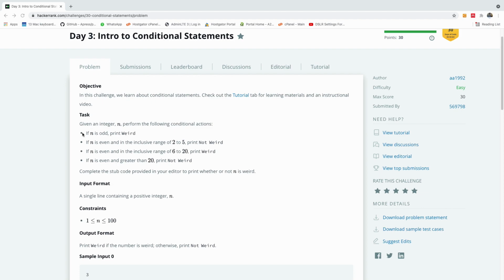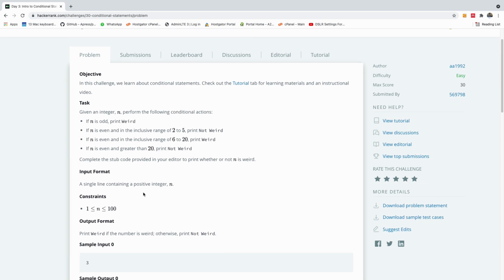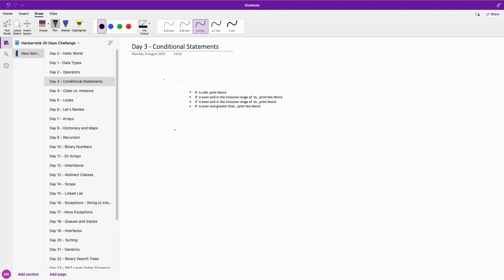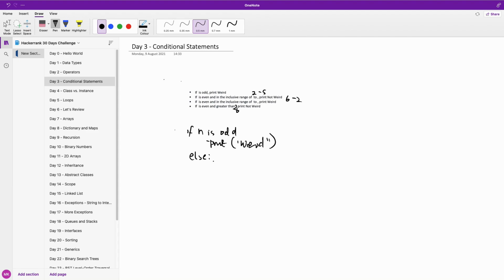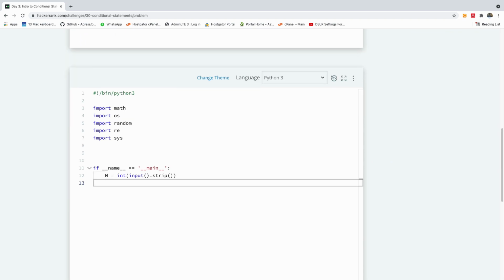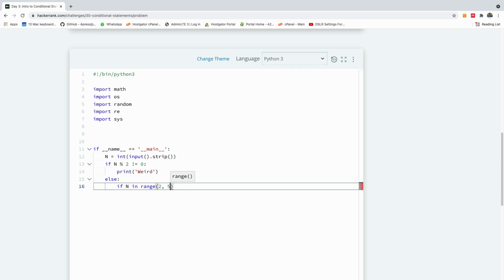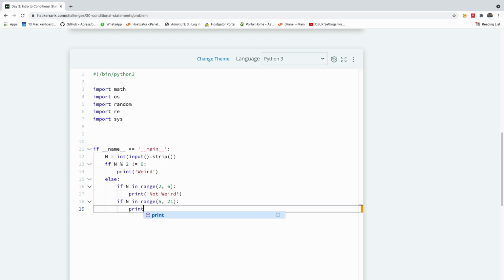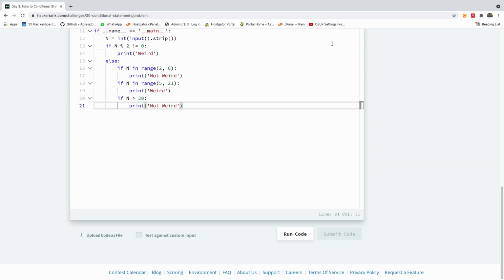Day 3 - Conditional Statements HackerRank Solution Coded in Python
This is Day 3 of the HackerRank 30 Days Challenge.
In this  challenge, we solve a problem using conditional Statement.